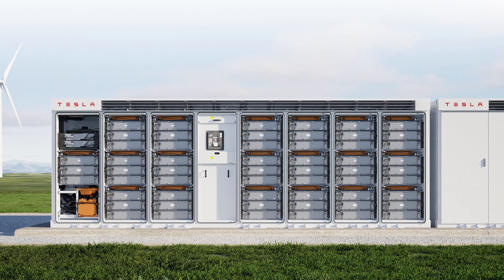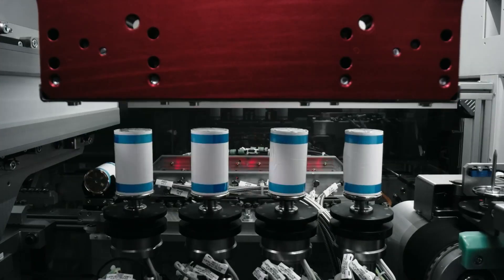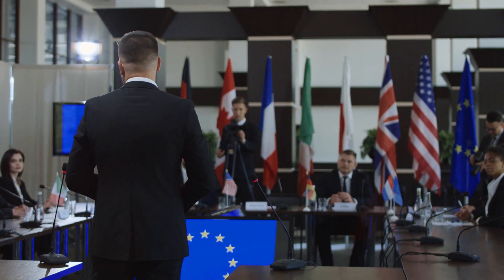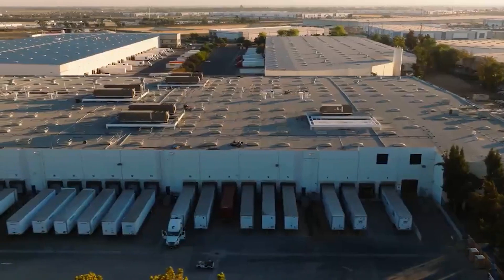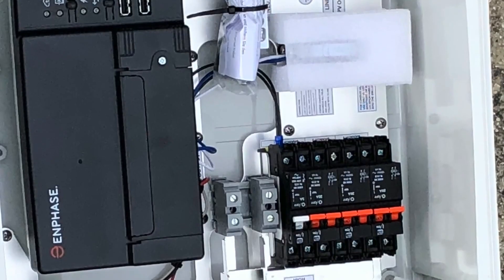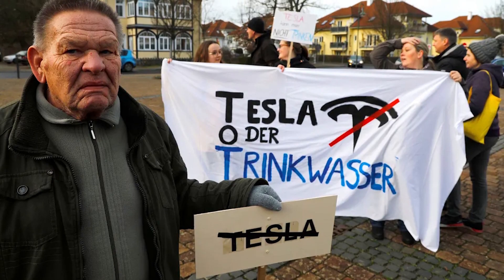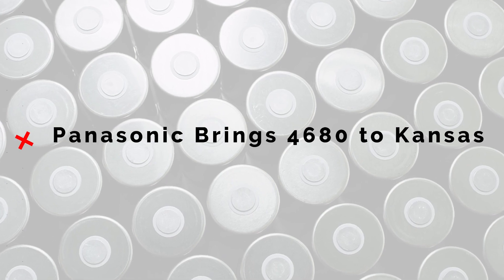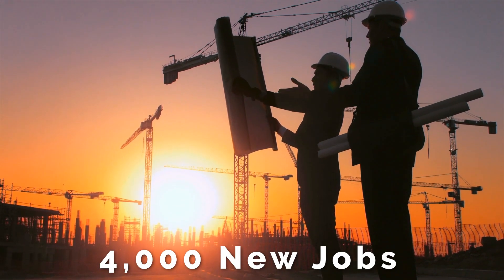Tesla Reveals New Billion Dollar MEGAfactory!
Last video: Why Tesla Will Never Produce The Roadster..